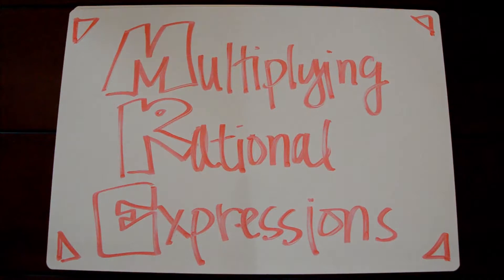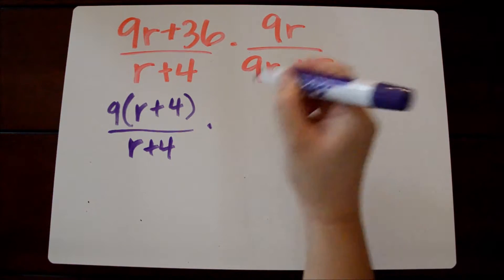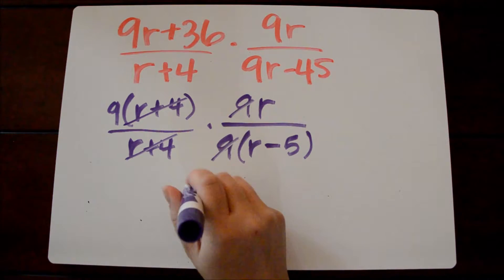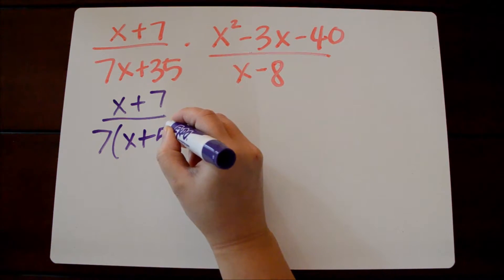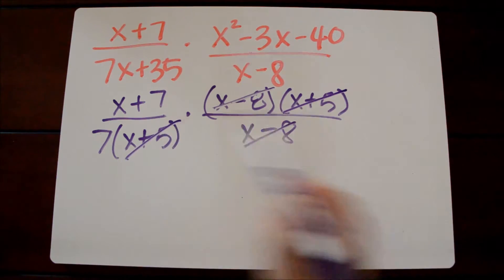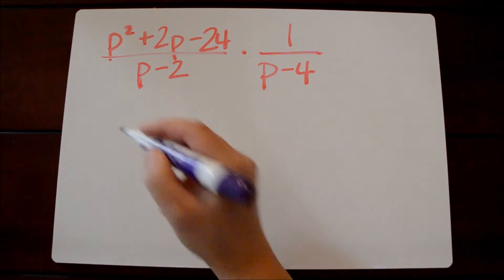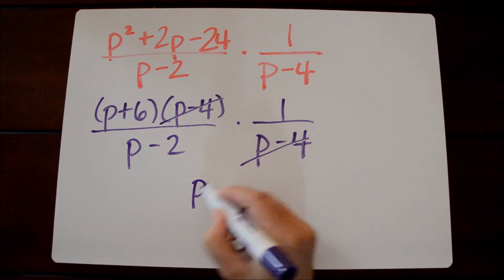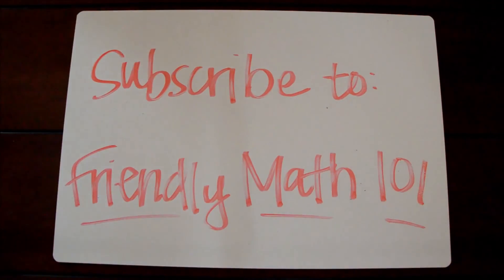Multiplying Rational Expressions Tutorial